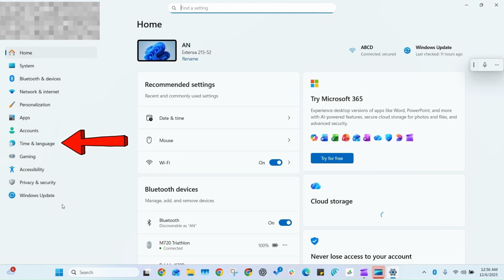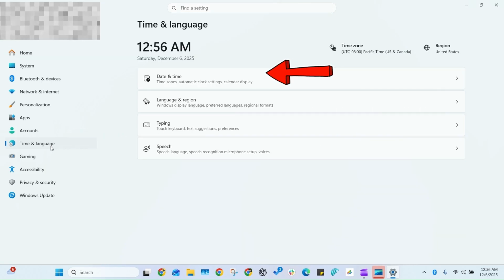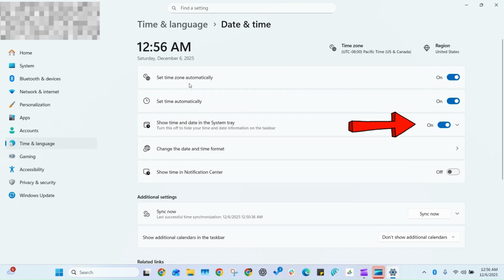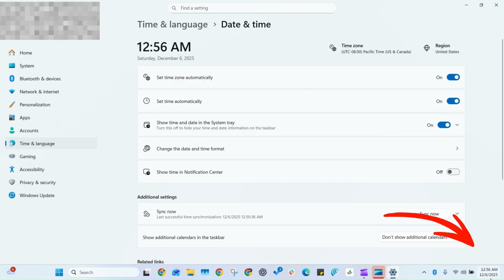How to Turn Off Time and Date On System Tray on Windows 11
Want to remove the clock, time, or date from the Windows 11 taskbar? This quick tutorial shows the exact steps to hide the time and date from the system tray using the Settings app. Perfect if you prefer a cleaner taskbar or need a distraction-free setup.

• Where to find the taskbar settings
• How to hide the time and date on Windows 11
• How to turn the system tray clock back on if needed